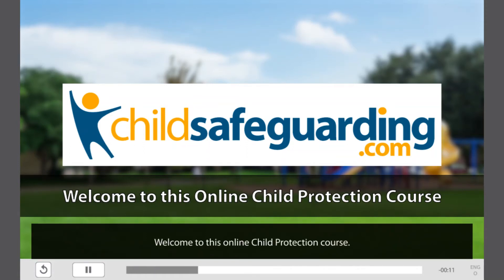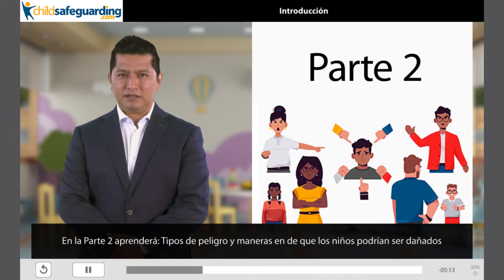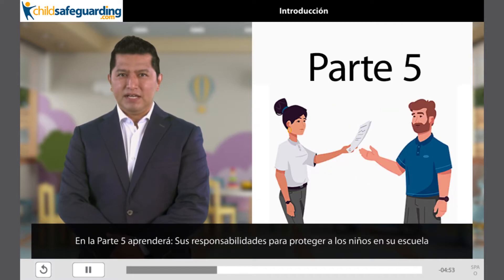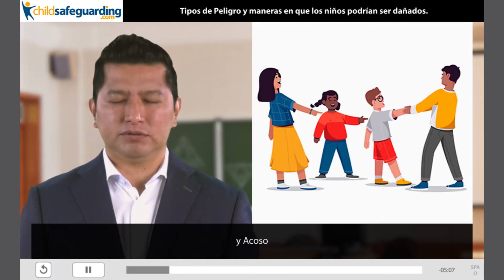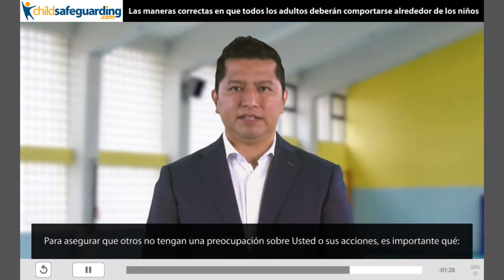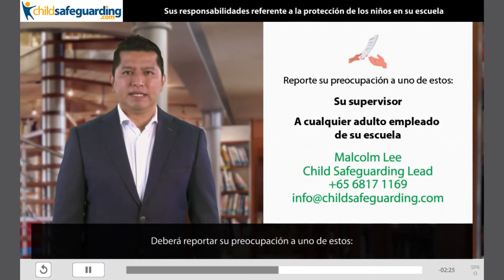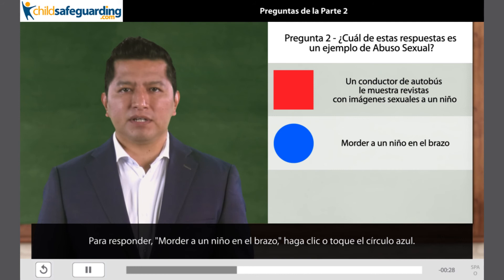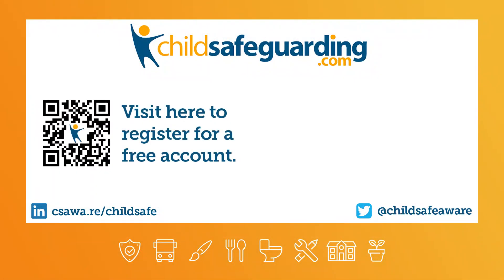ChildSafeguarding.com Demo Video: HONDURAS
ChildSafeguarding.com in HONDURAS

This demo video previews how our Online Child Protection course meets the safeguarding needs of schools in Honduras. It includes examples of the course in ENGLISH and SPANISH.

ChildSafeguarding.com offers online Child Protection training to teach child abuse prevention awareness to support staff in schools, such as gardeners, bus drivers, security guards, parent volunteers, etc. The course has been translated into multiple languages to allow accessibility by learners regardless of educational background, geography, or language.